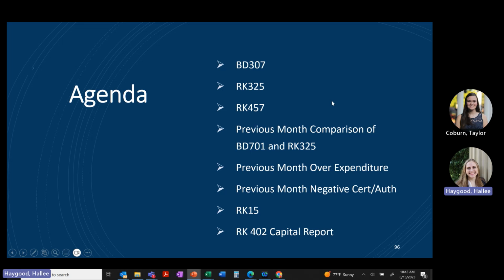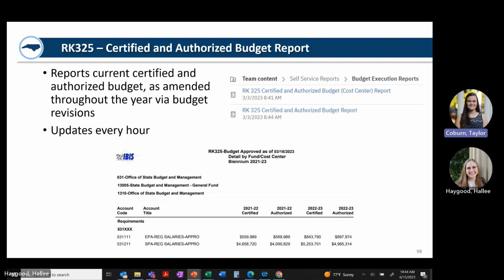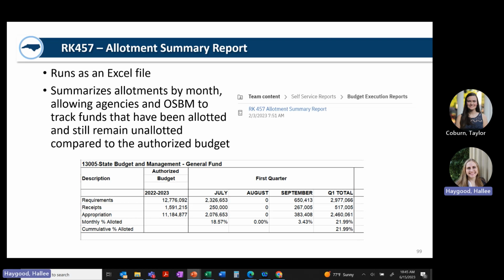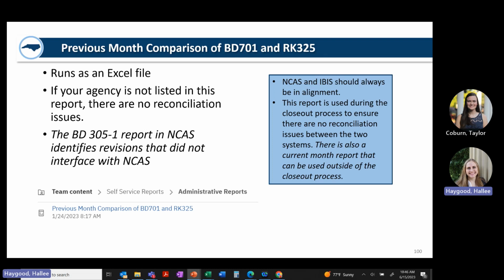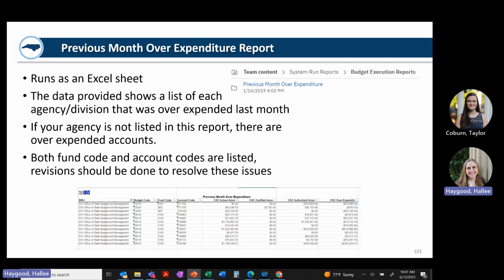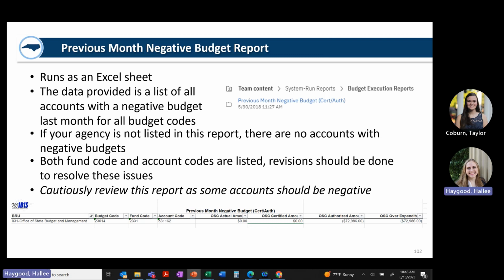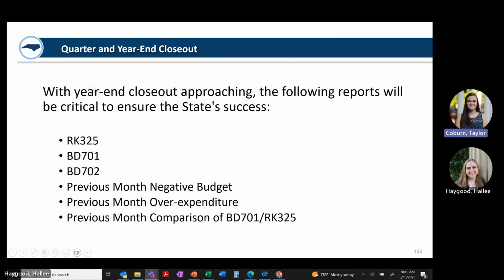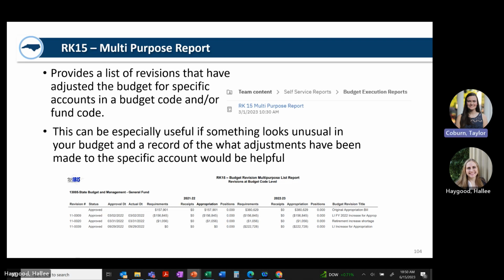Budget 102 training - Common Reports for Agencies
This video provides an overview of some of the most common budget reports used by OSBM and agency budget offices in North Carolina state government.